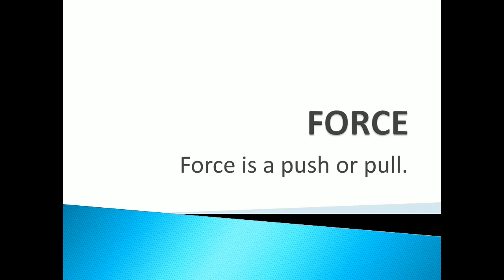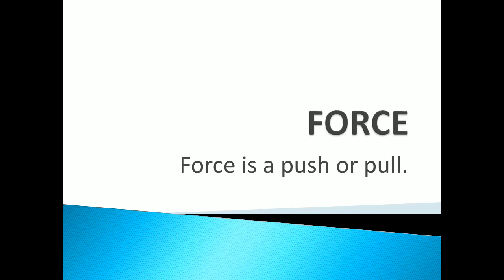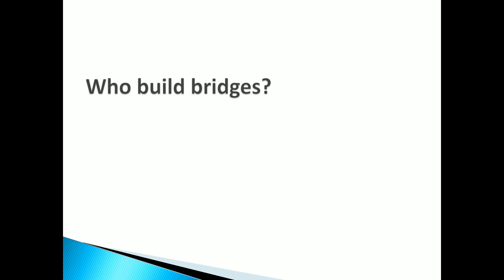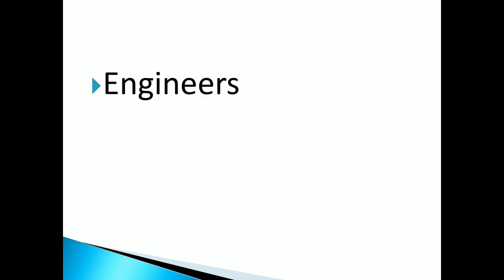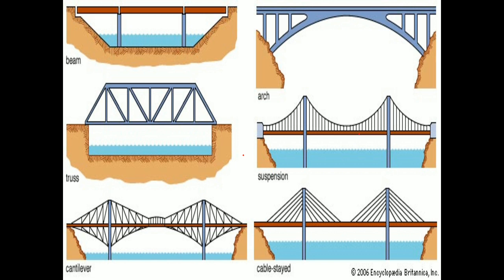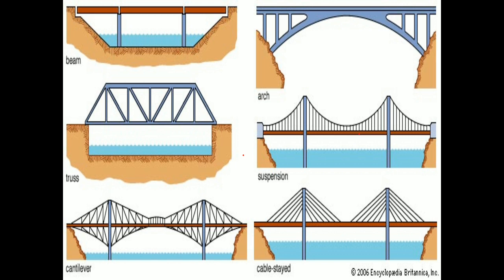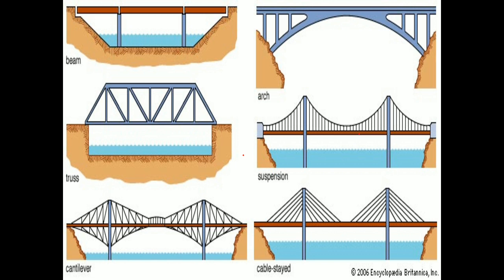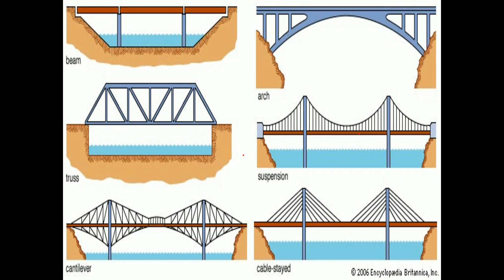Bridges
Different shapes are used to hold a lot of weight on Bridges. Let's learn about these shapes. 🌉